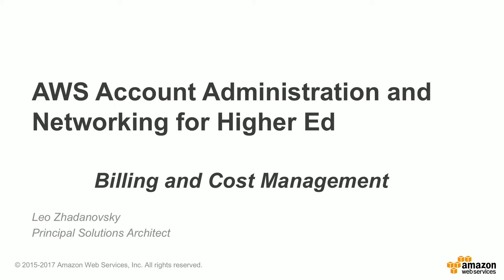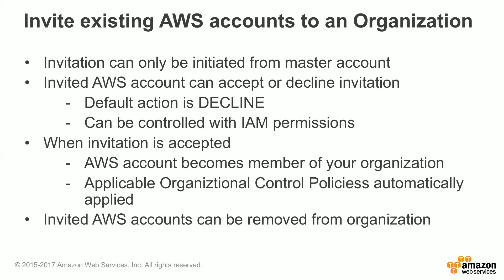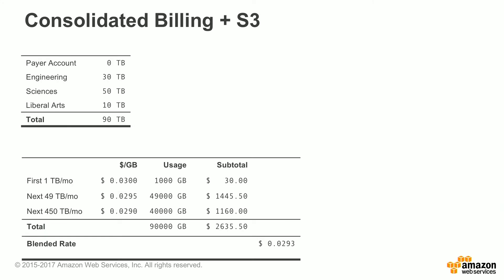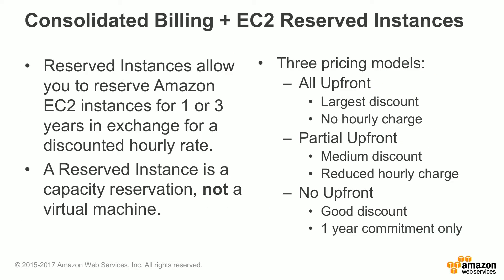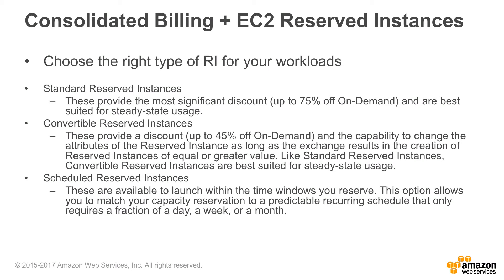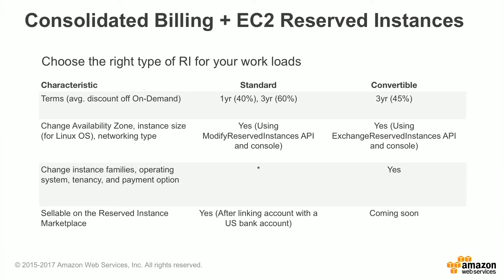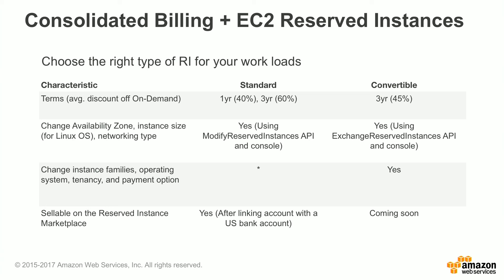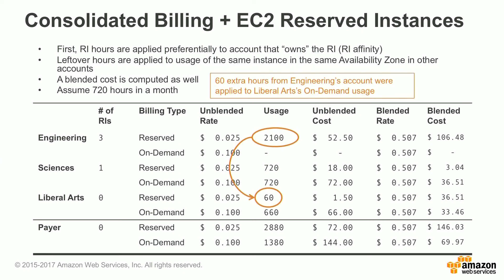AWS Billing and Cost Management for Education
AWS Billing and Account Management for Education provides an overview to how AWS Organizations can use options like consolidated billing to get one bill for multiple accounts and take advantage of discounts gained across your institution.  Topics in this seven-minute video include: inviting accounts to your AWS Organization, cost and usage reports, EC2 Reserved Instances (RI) and identifying the right pricing model for your workloads, and RI affinity groups.  This is the fourth video in the AWS Account Administration and Networking video series for education.